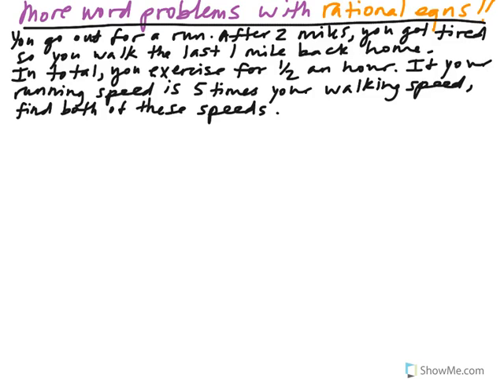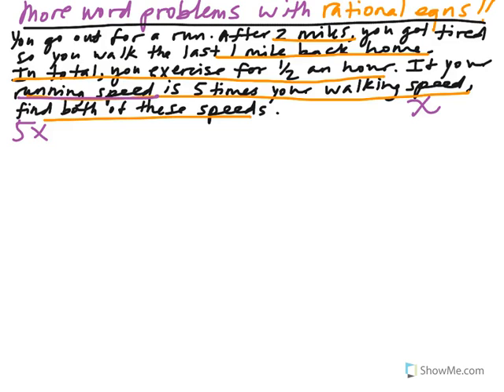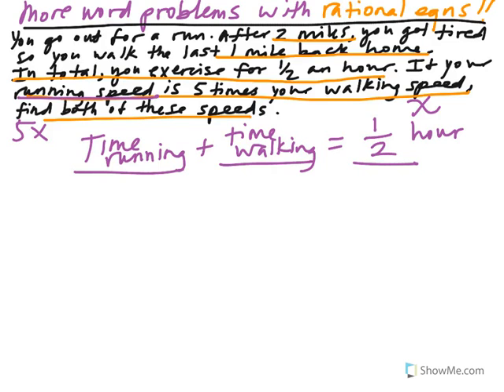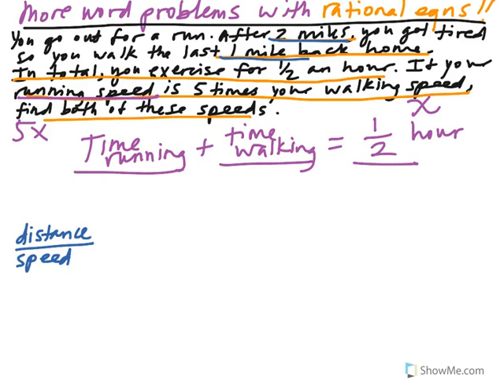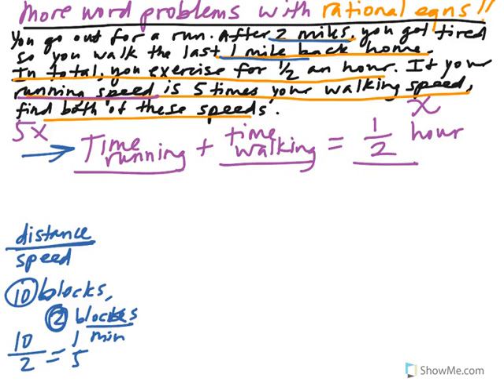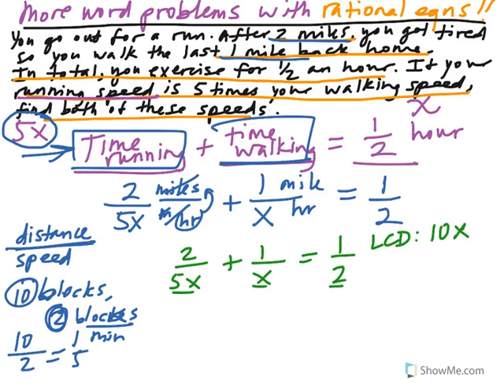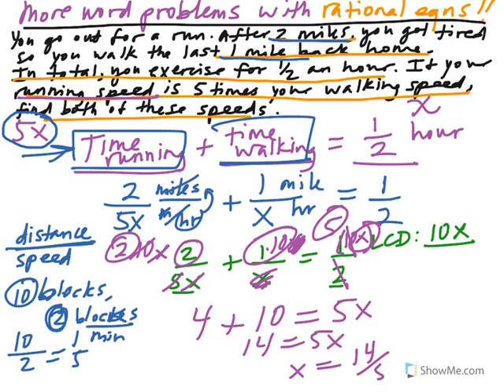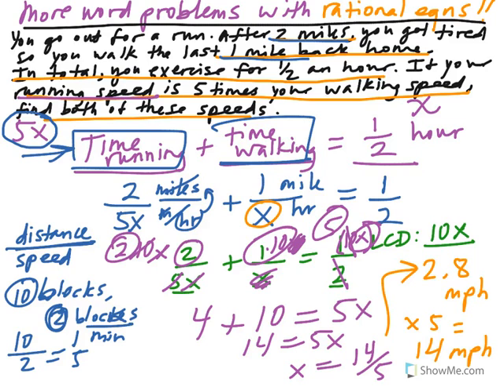Word problems with rational equations, part II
Here we look at a slightly more complicated word problem, involving rational equations. Very similar to the homework!